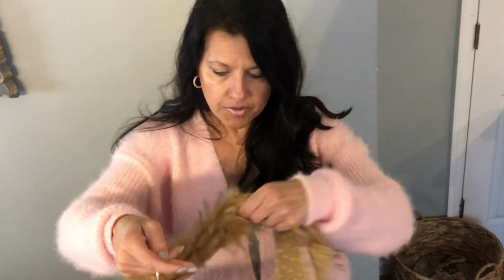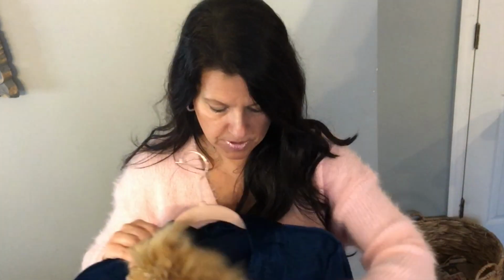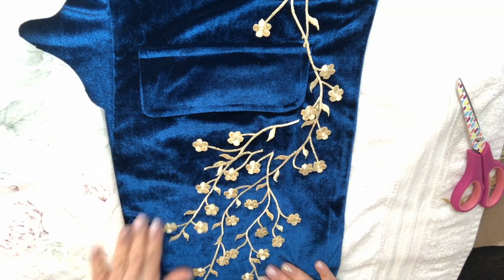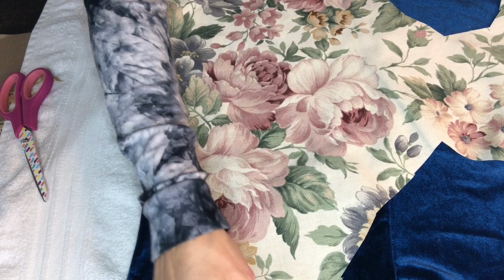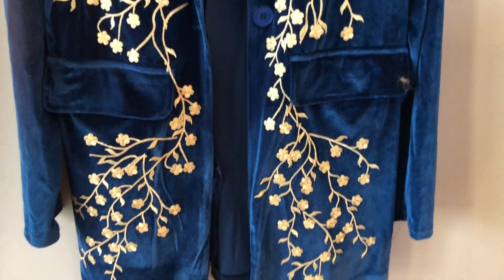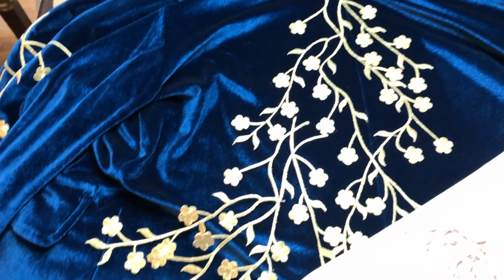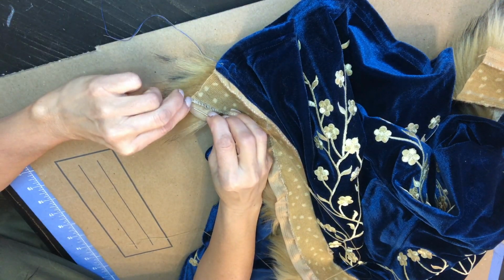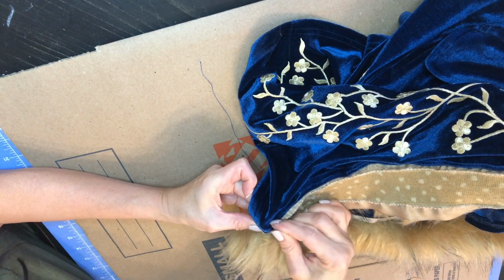Hacking a Designer Jacket? 😱 DIY w/ Gina Louise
Join me, Gina Louise as I attempt to hack the Moon Glow Jacket using Temu products. DIY | UPCYCLE 🔥🔥🔥

Where can I find these supplies?